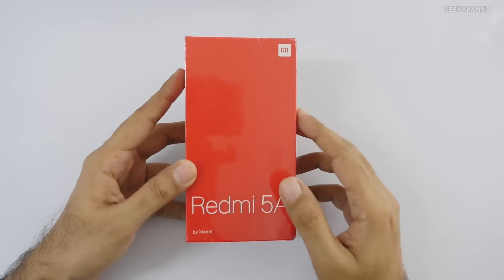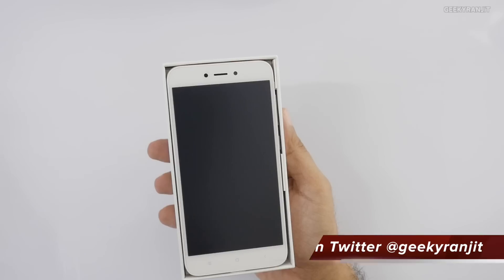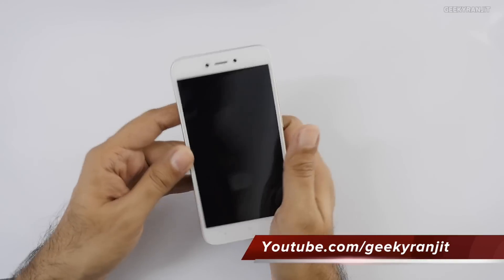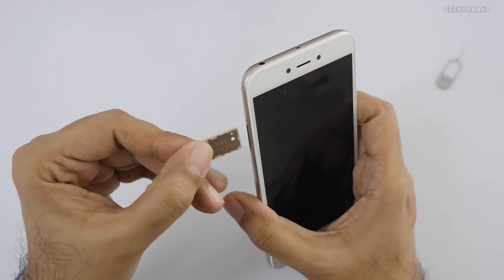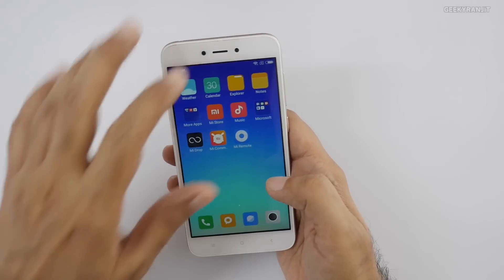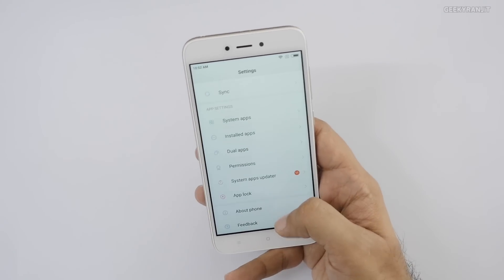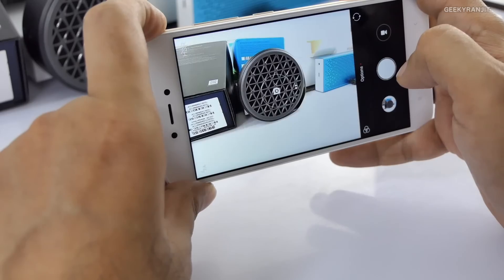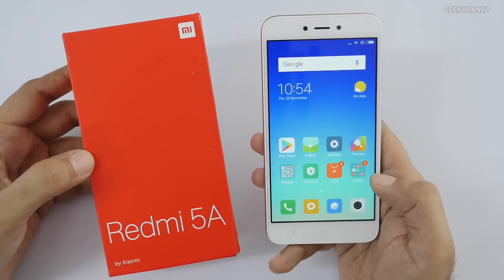Redmi 5A Budget Android Smartphone Unboxing & Overview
Xiaomi Redmi 5A Unboxing & Overview the Redmi 5A is a budget android smartphone it's powered by Snapdragon 425 SOC comes with 2GB RAM and 16GB internal storage it also has IR Blaster a 13MP rear / 5MP front facing camera and has a 5" 720p screen.

Check out cashify.in to encash your phone in less than 60 seconds!

Redmi 5A pricing starts at Rs 4,999 and via flipkart from December 2017 onwards.